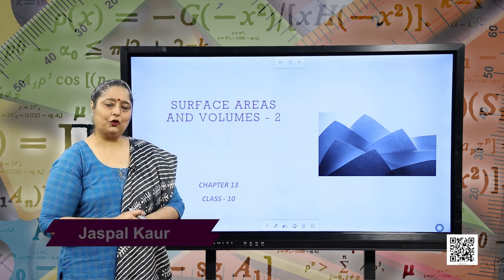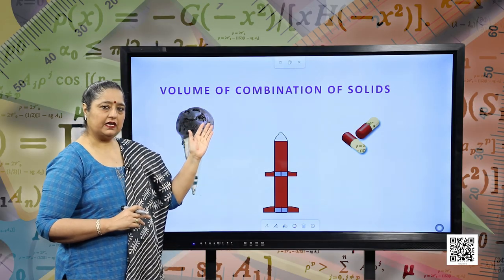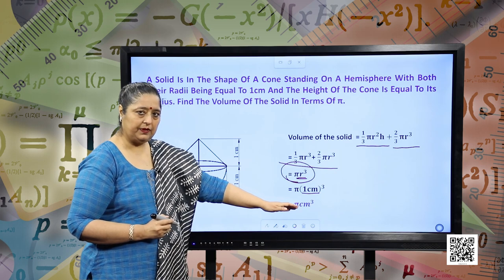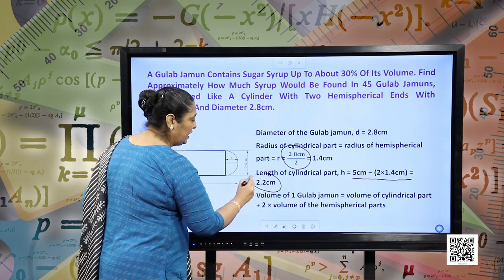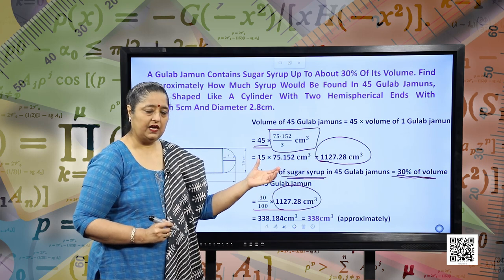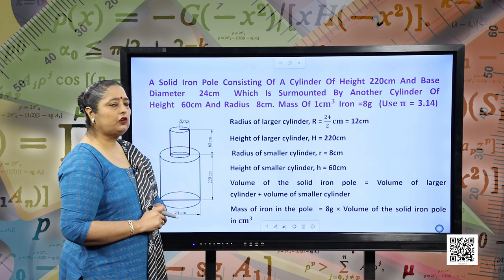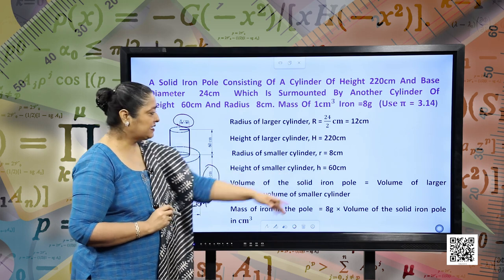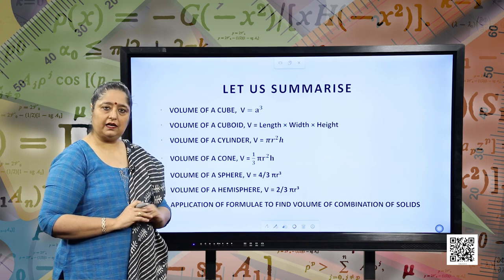Class 10 : Mathematics : Chapter 13 : Surface Areas and Volumes-2